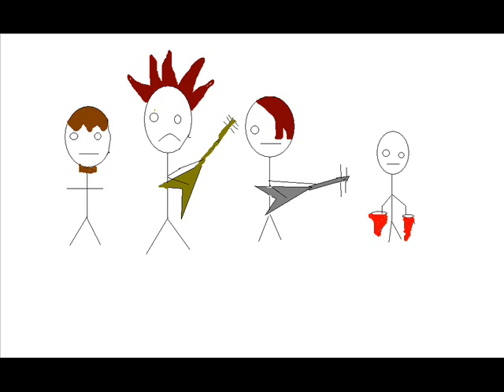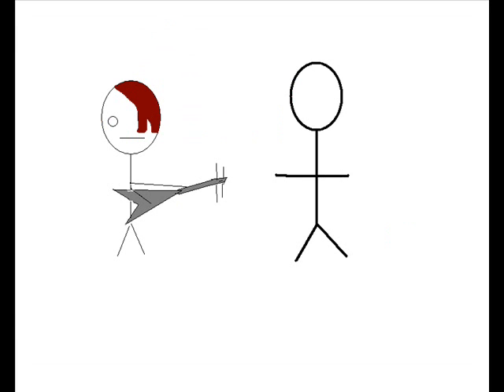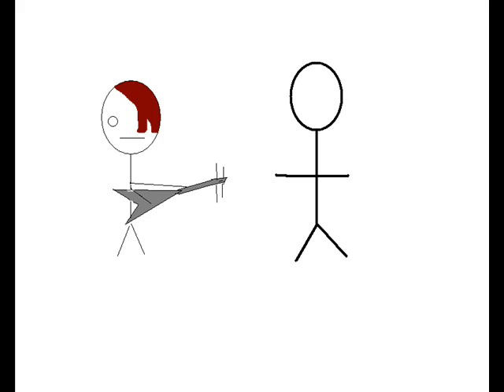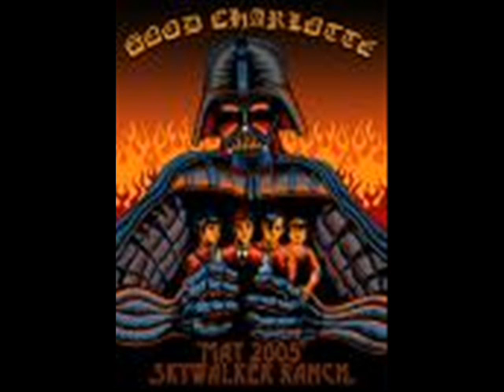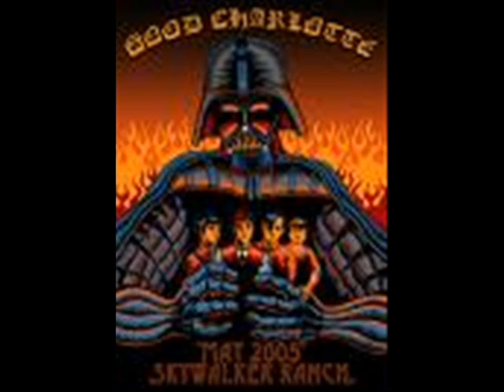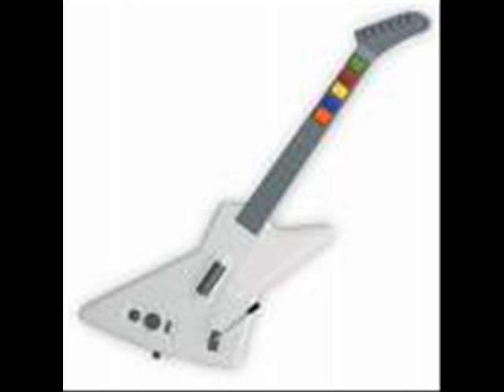Stick dude episode 3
It's very random